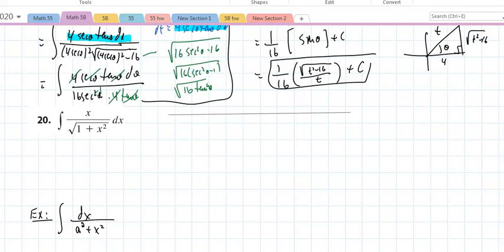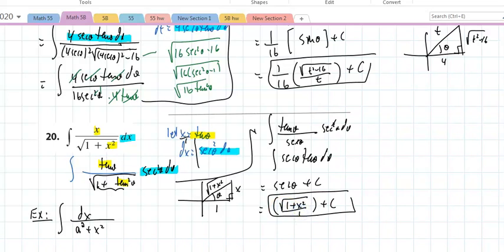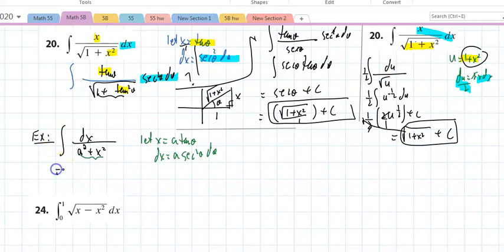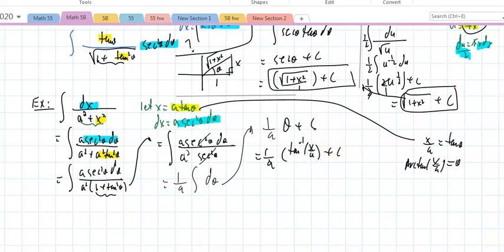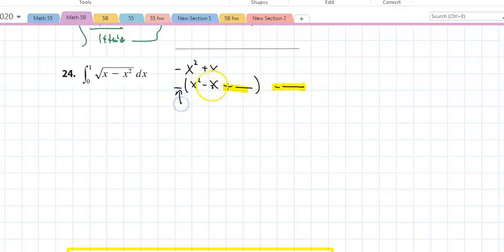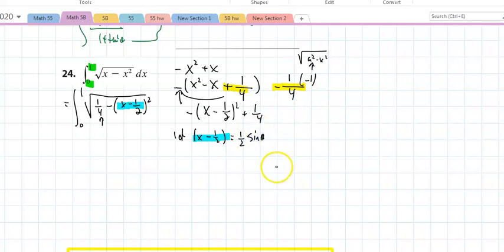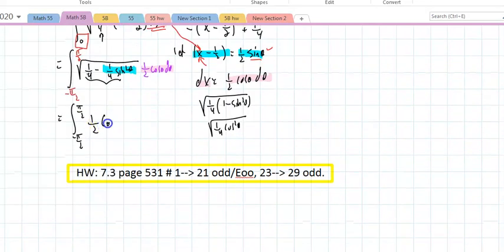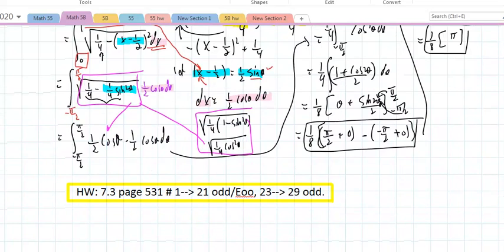Math 5B Section 7.3(2) Trigonometric Substitution